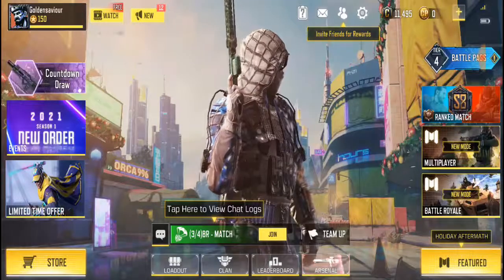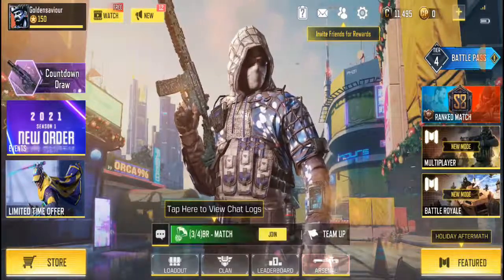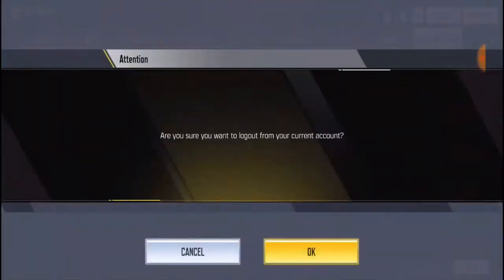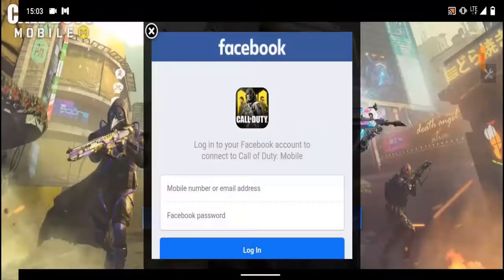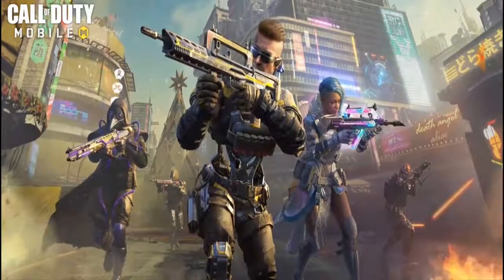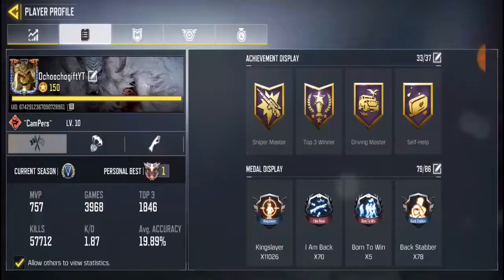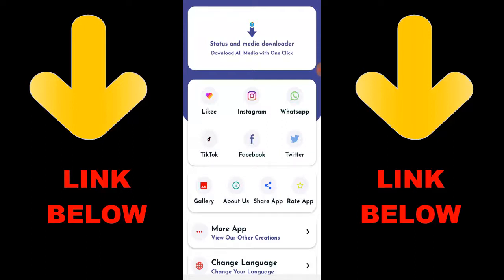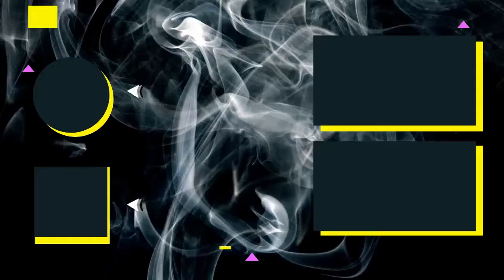How To Switch COD Activision To Facebook Account In COD Mobile 2021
► OchoochogiftYT
Random Videos

► How To Know If Someone Is Spectating You In Call of Duty Mobile 2021 | COD Mobile Spectate